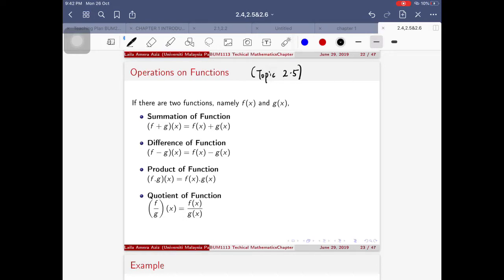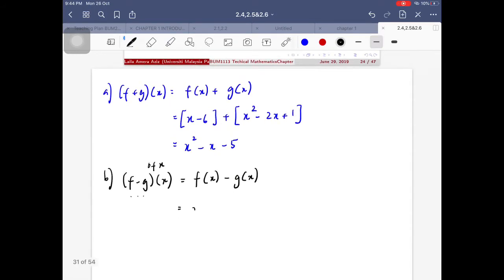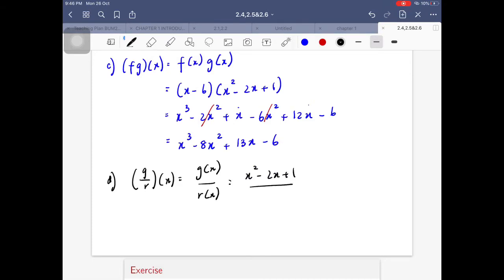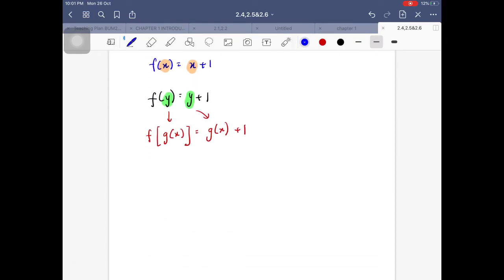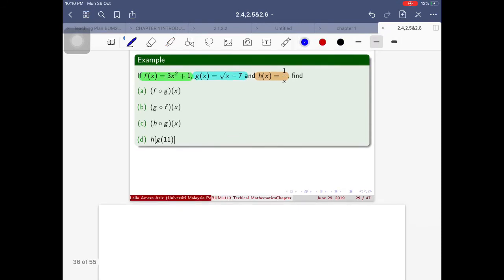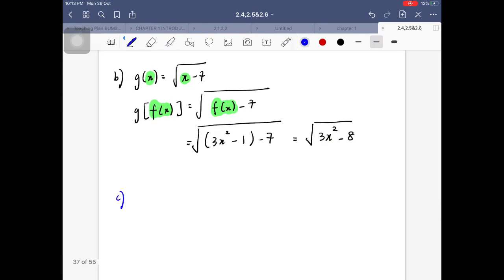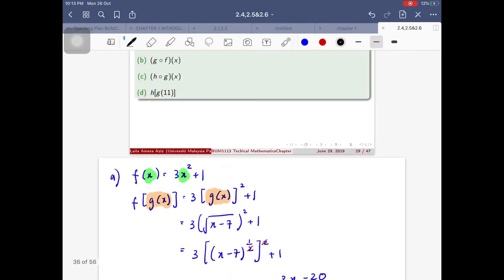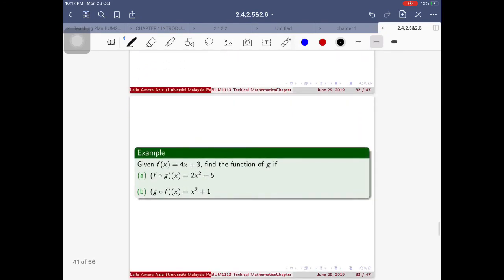2.5 Combining Functions